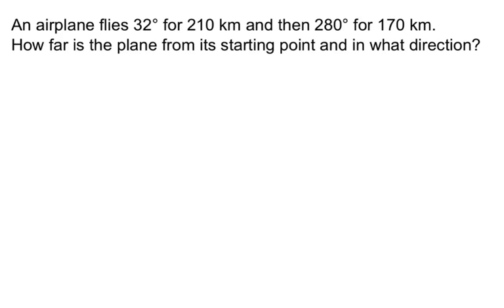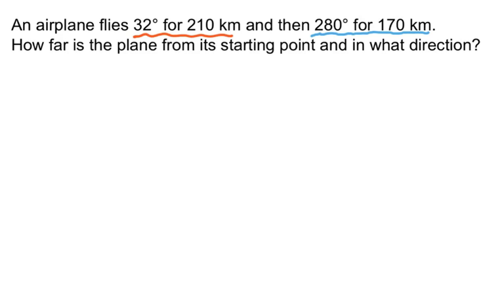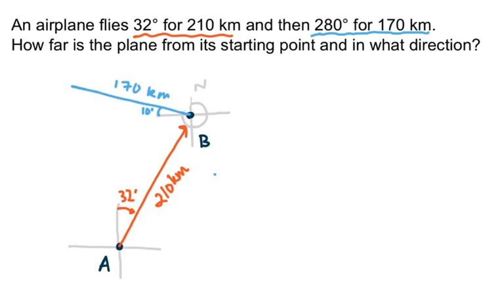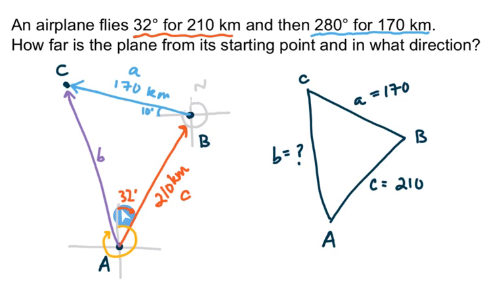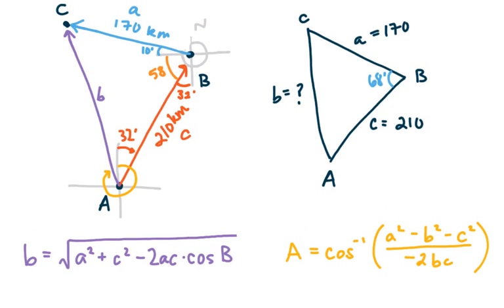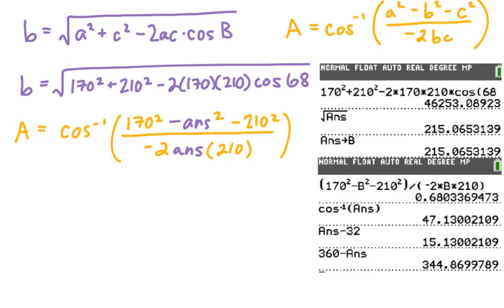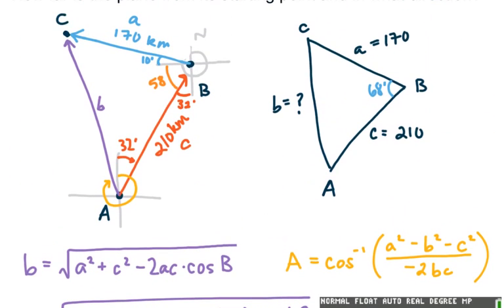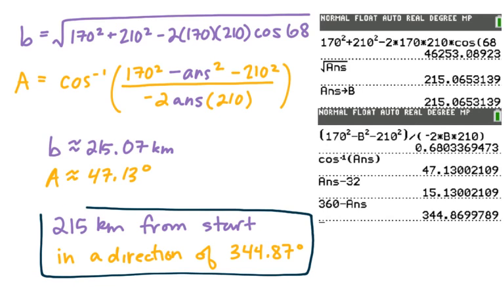172 8.5d Aeriel Navigation With Vectors